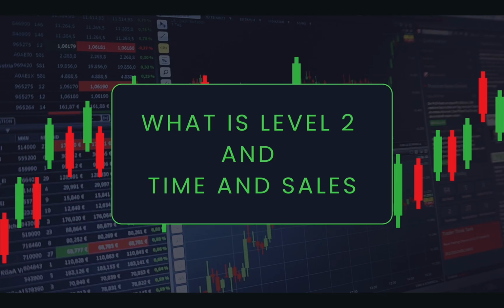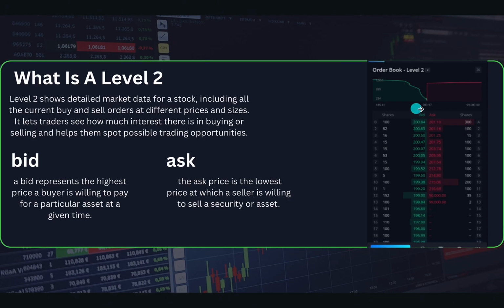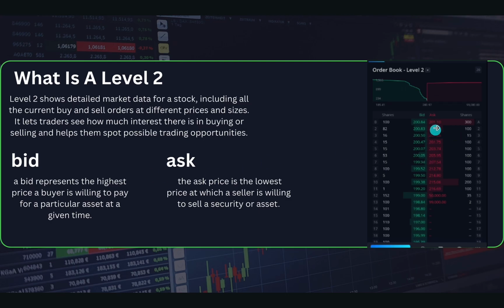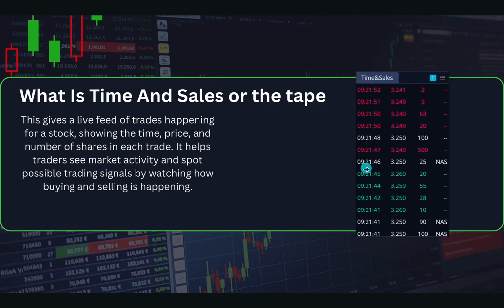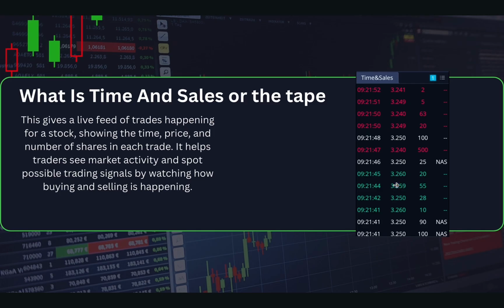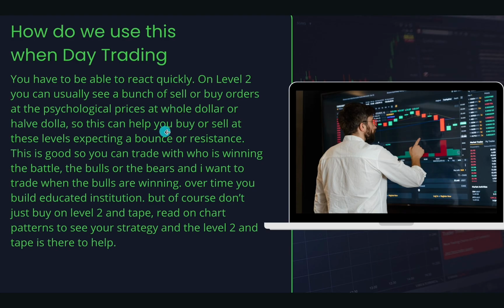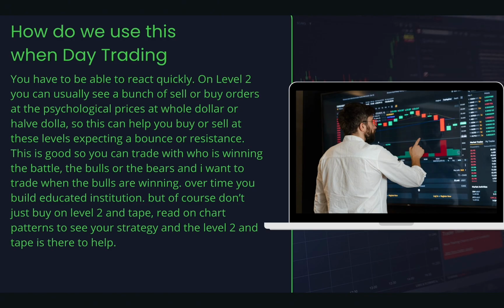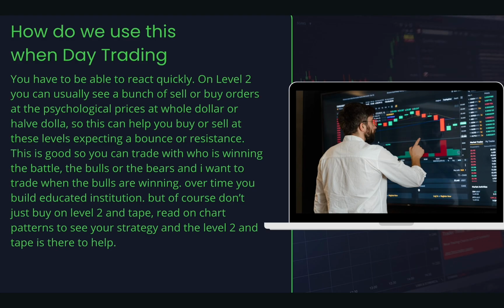How To Day Trade: Understanding Level 2 and Time And Sales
In this video, you’ll learn how to understand and use Level 2 and Time & Sales data for day trading. I’ll break down what each section means, how traders use them to spot real-time market activity, and how you can use this information to make smarter and quicker trading decisions. Perfect for beginners looking to level up their trading game!